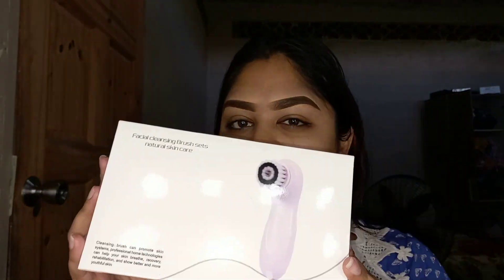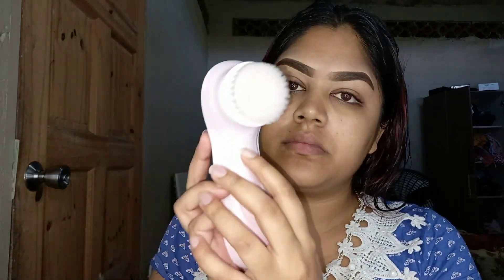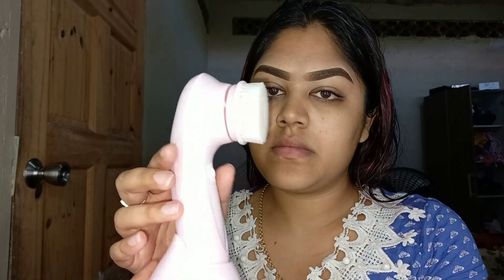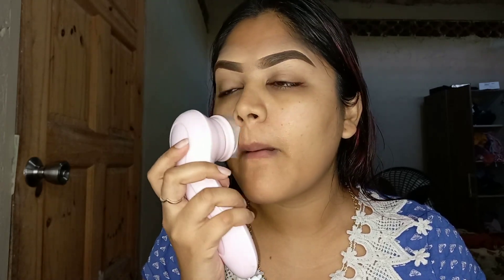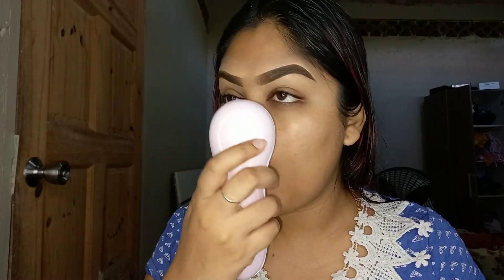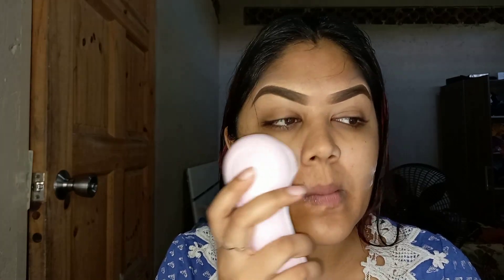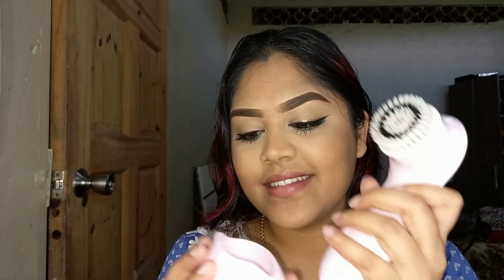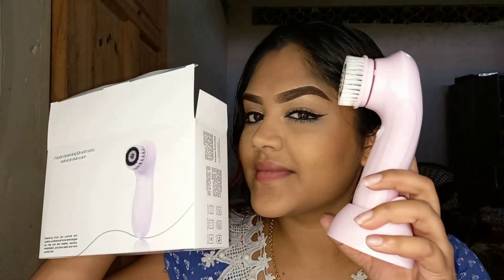New Facial Cleansing Brush at Brand Source. ONLY $99.00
Hey guys here is a review of my new cleansing brush at Brand Source. It helped distribute my moisturizer and face primer evenly and helped my makes last all day. I love it and would recommend to anyone.